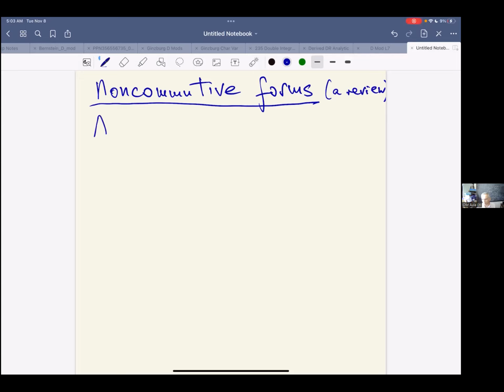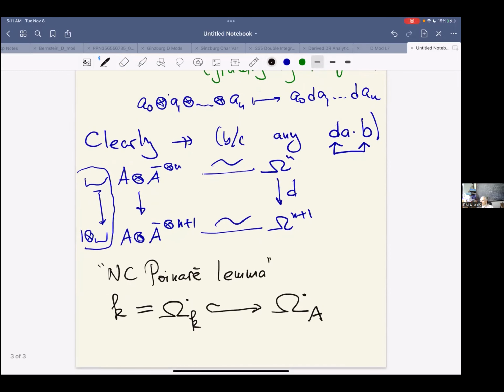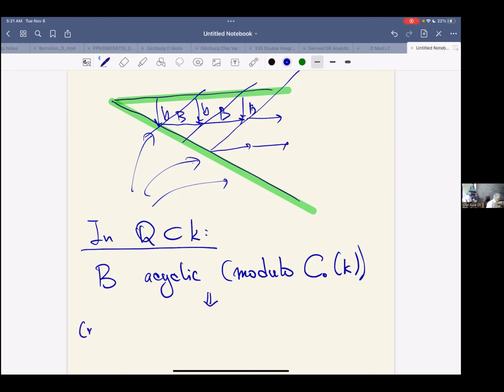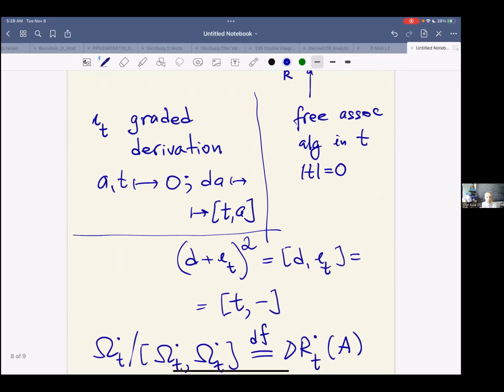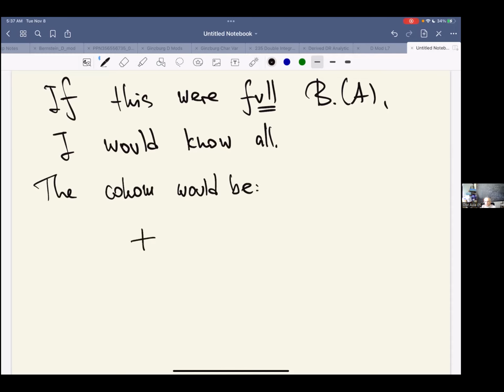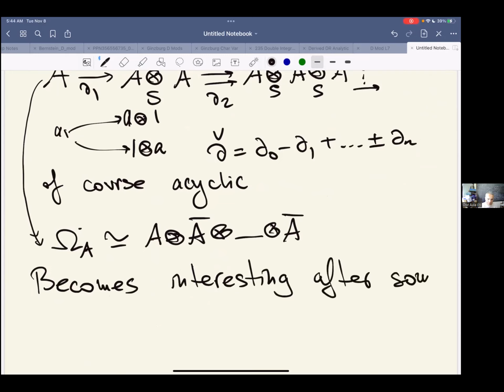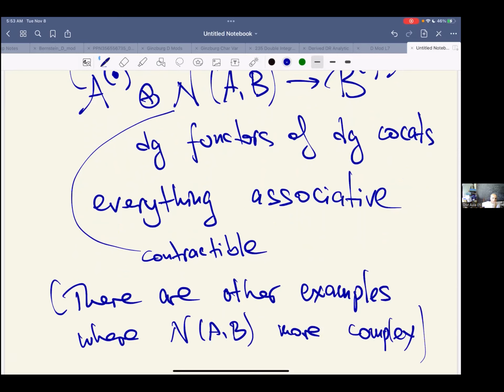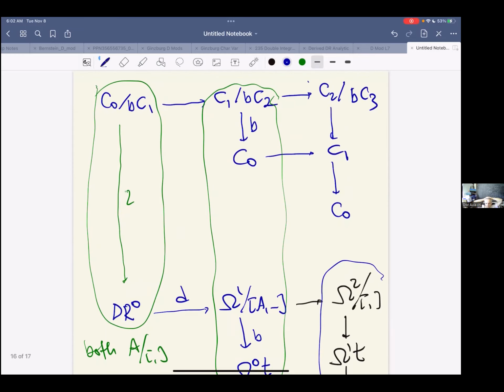GeNoCAS 2022, Boris Tsygan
Noncommutative forms revisited

I will review the theory of noncommutative forms following the works of Connes, Karoubi Cuntz-Quillen, Cortiñas, Ginzburg-Schedler, and Waikit Yeung. I will try to outline a general algebraic structure behind these constructions and other parts of noncommutative differential geometry.